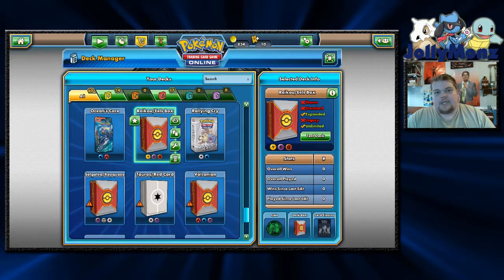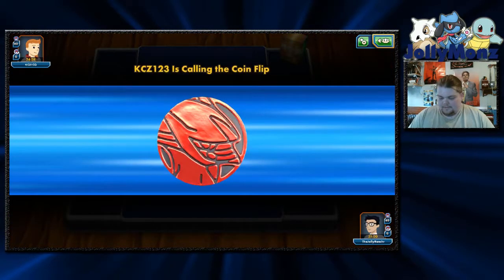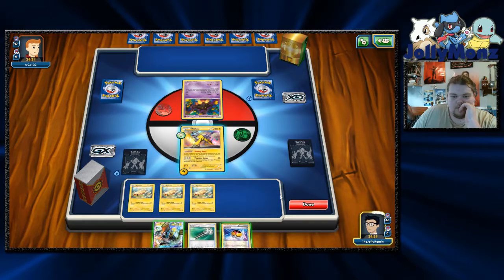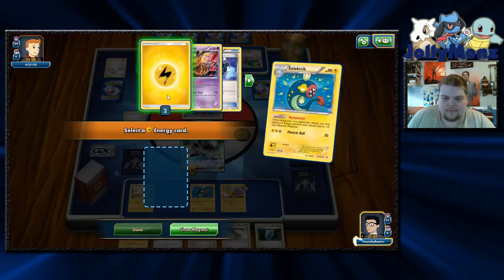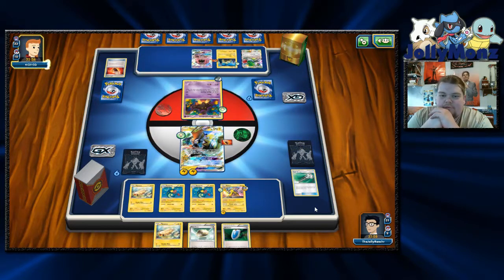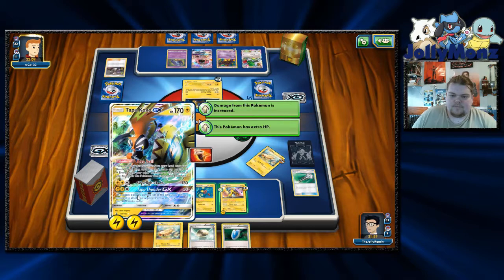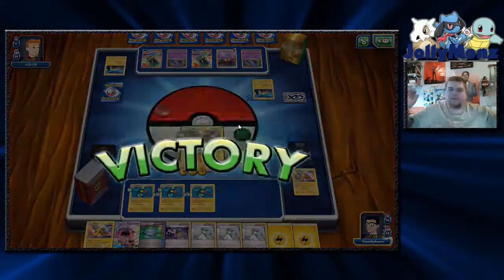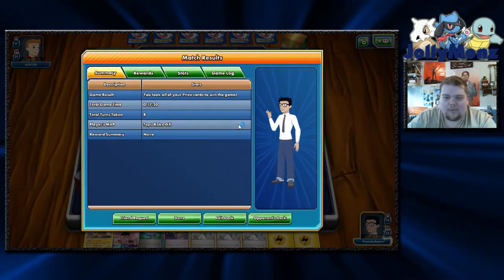JollyMonz plays Expanded: Raikou/Eels Vs Night March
Shane from JollyMonz plays on PTCGO with Raikou/Eels

Click the following link to buy just about any codes you need for your online Pokemon collection WITH a discount on your order:

The Pokemon Trading Card Game is what was used in this video, is free to download and play, and can be found